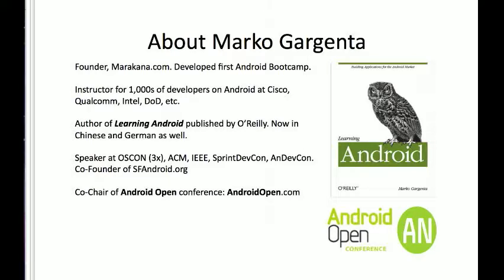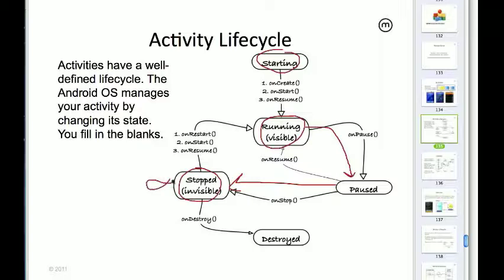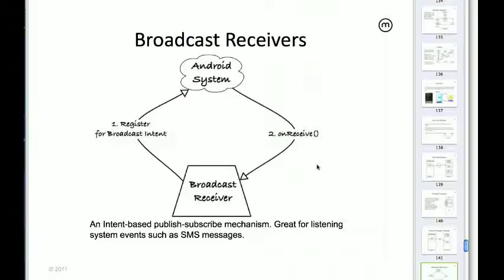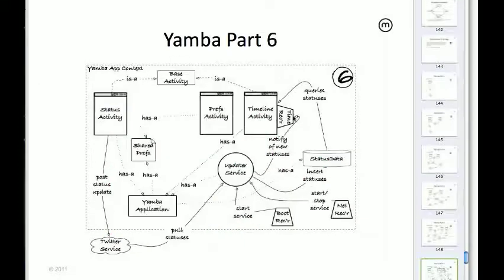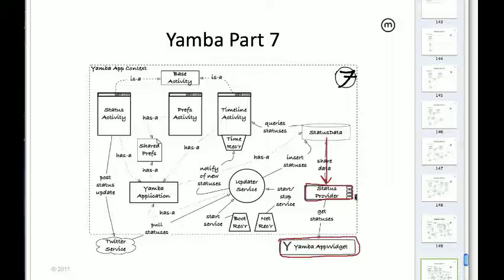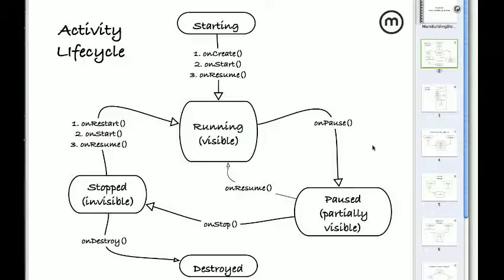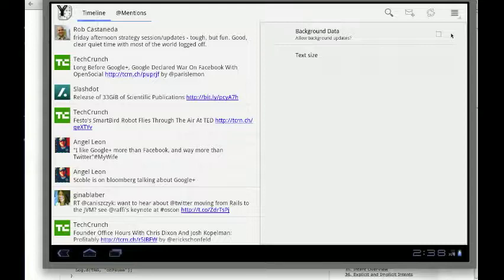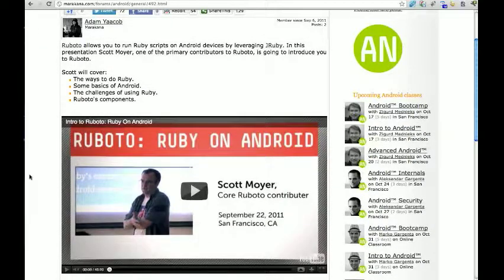Android Overview at Silicon Valley Code Camp